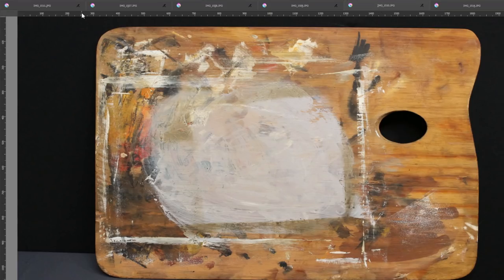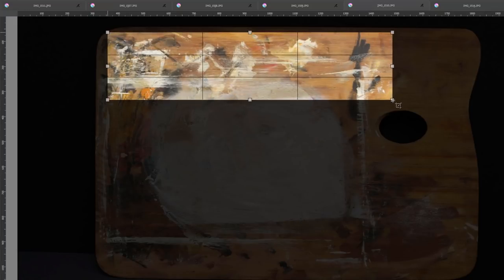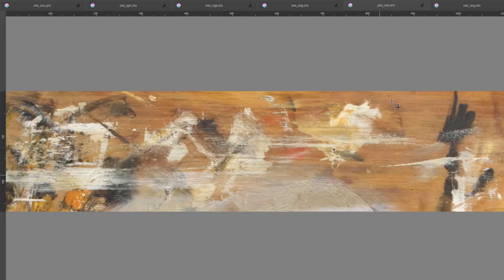Leonardo Da Vinci - Secret For Endless Imagination - How to never run out of Inspiration ever again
The Image editing software I'm using ? KRITA.

Krita is a professional FREE and open source painting program. It is made by artists that want to see affordable art tools for everyone.